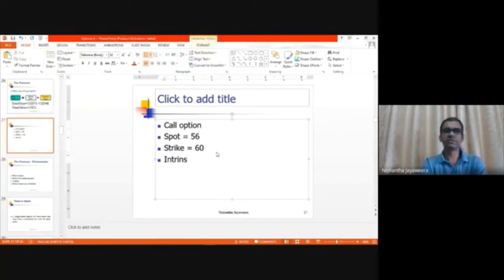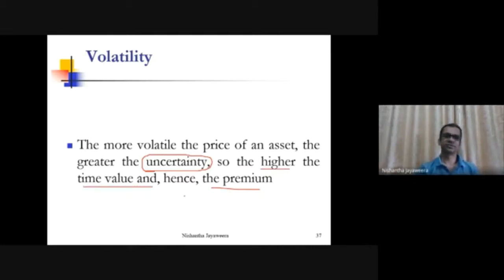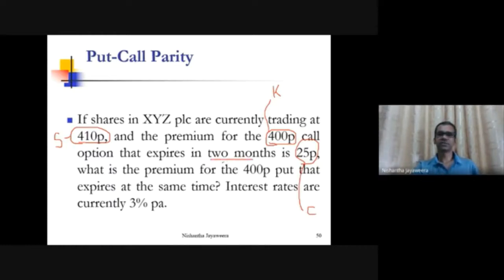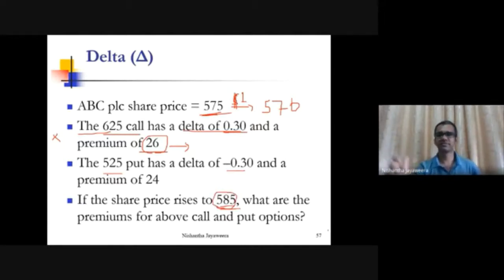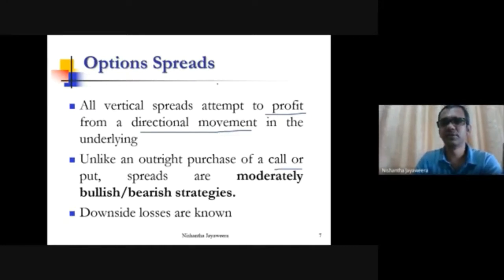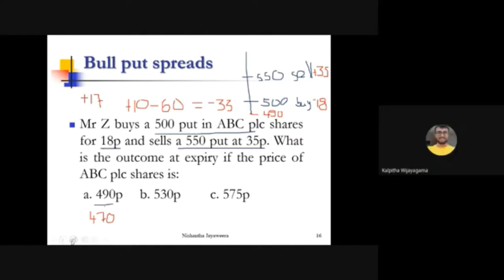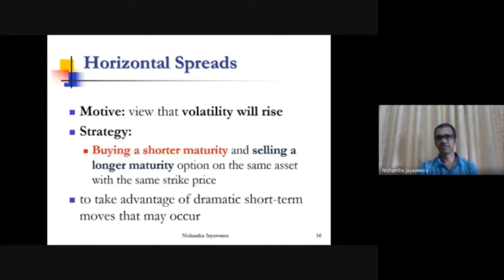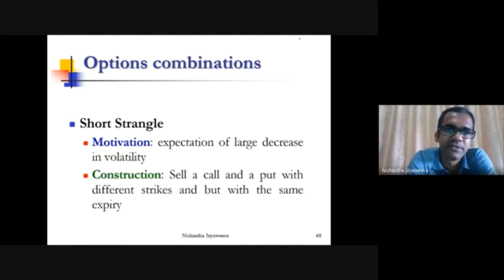DTRM 21 01 08 2021